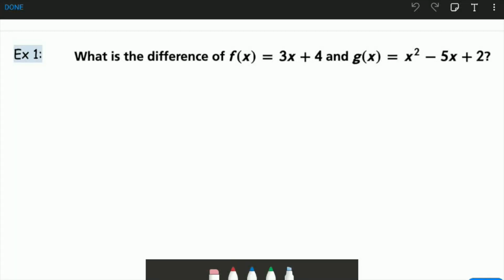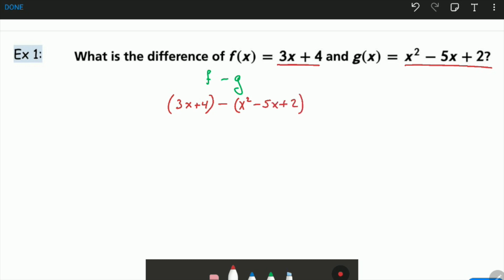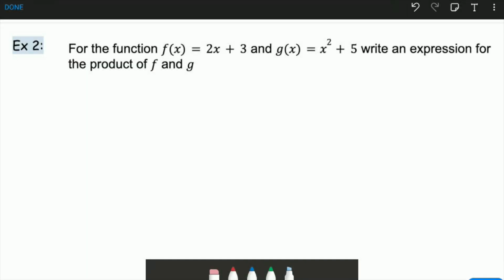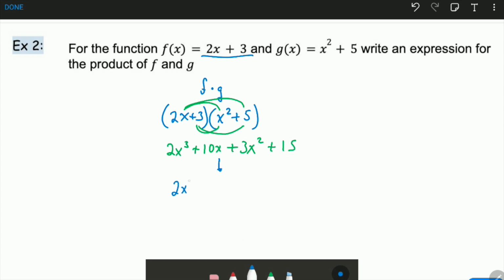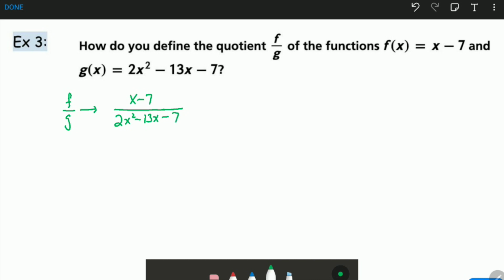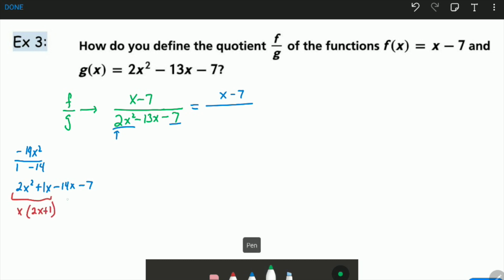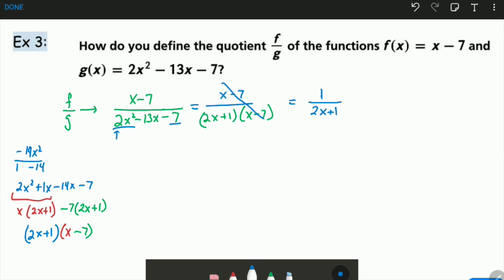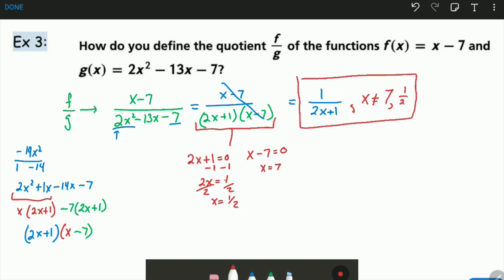5-05A Operations on Functions